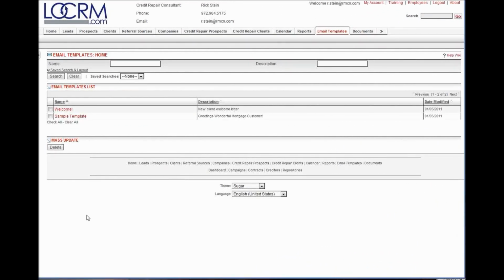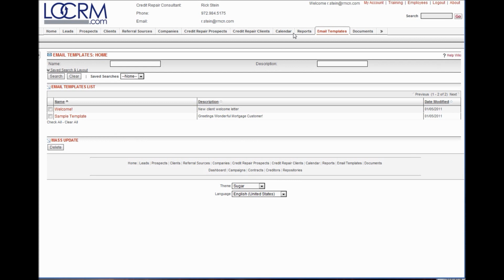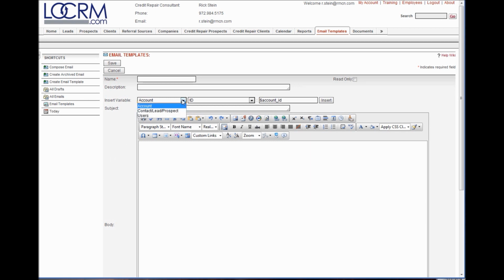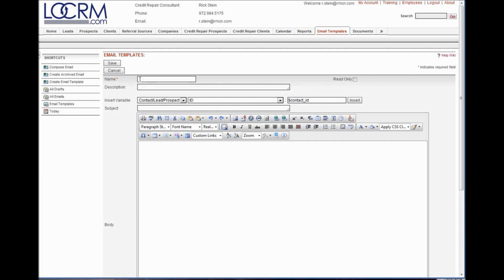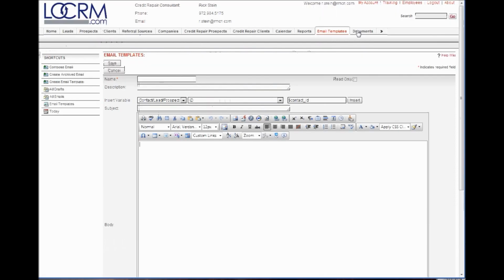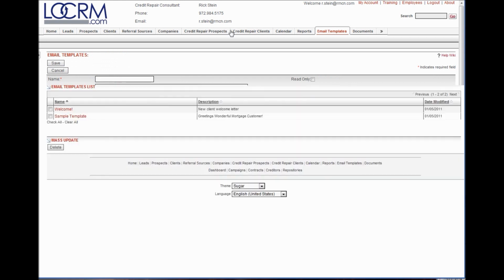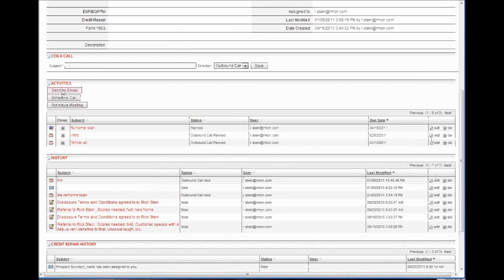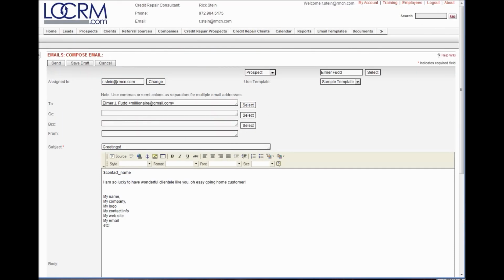3 Create an email template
The Loan Officer Client Relation Manager, The LO CRM.
Lesson 3 instructs the user how to create an email template.
Ultimately, the user can accumulate a library of emails for automated and architected delivery.
Users of the LO CRM enjoy enhanced productivity, improved sales, all while working smarter.